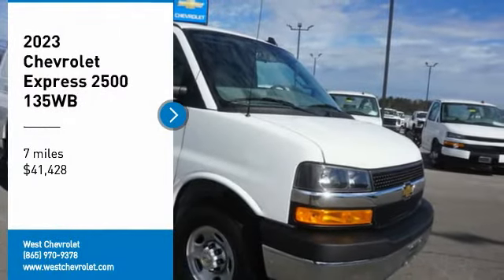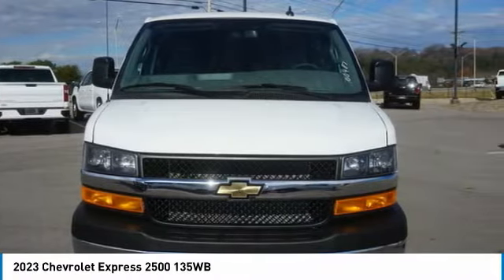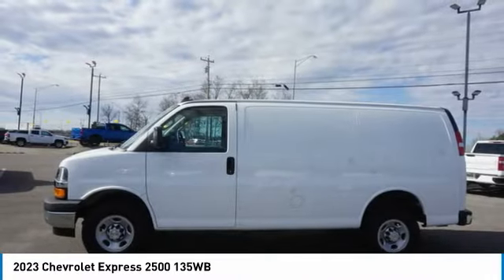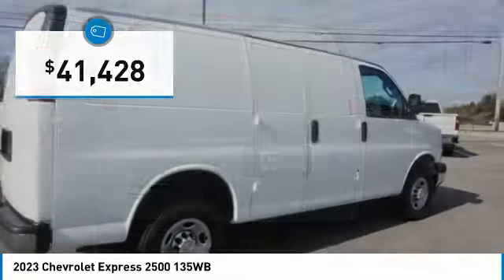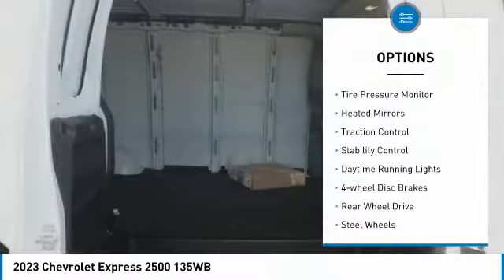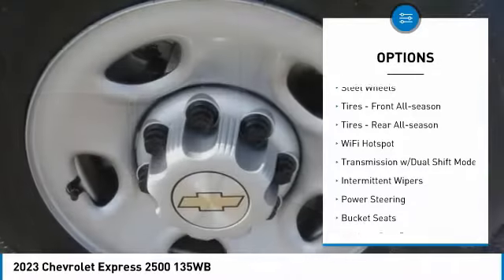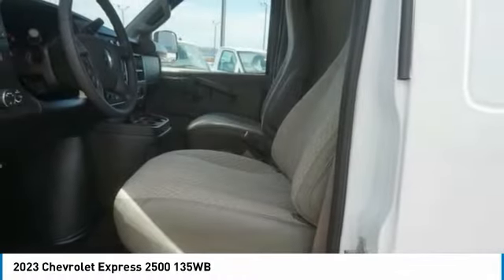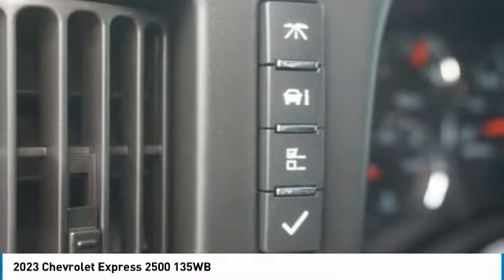2023 Chevrolet Express Alcoa TN 100487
2023 Chevrolet Express 2500 135WB

West Chevrolet
3450 Airport Highway

You'll love this 2023 Chevrolet Express. This is a vehicle you'll want to take home. Call and get in touch with West Chevrolet directly, and be the first to open the vehicle door today!